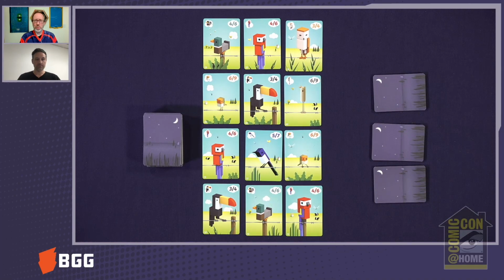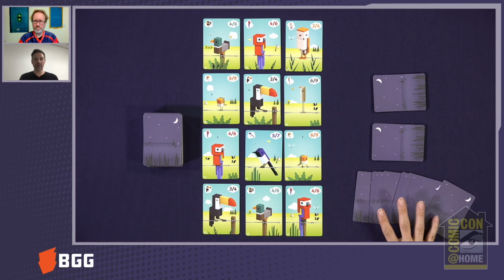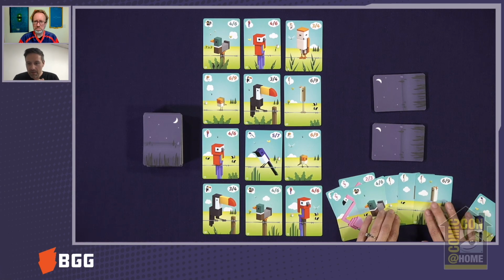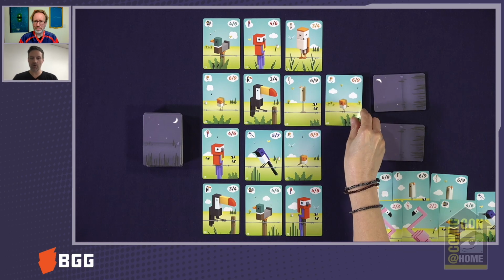CuBirds — game preview at Comic Con@Home 2020